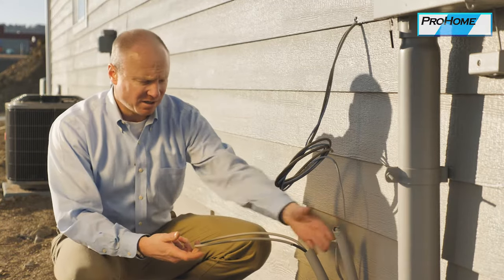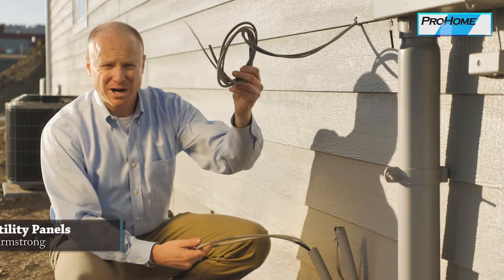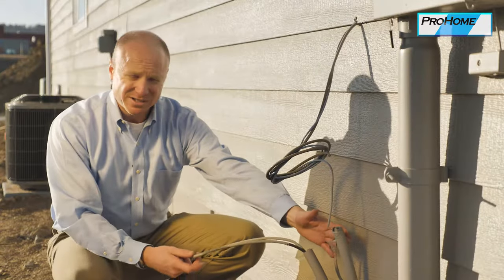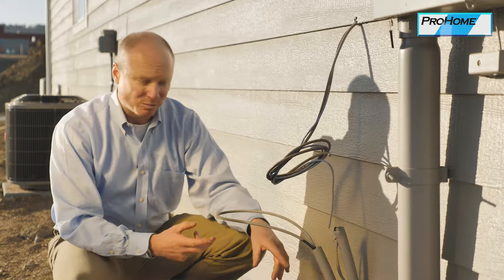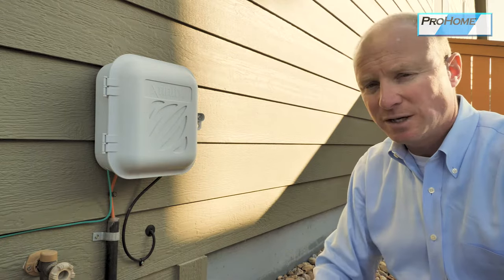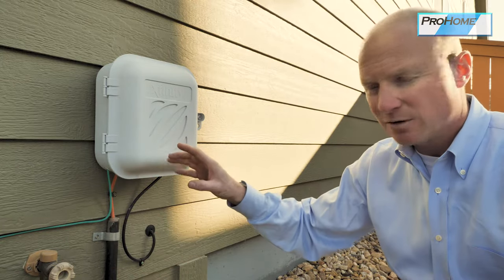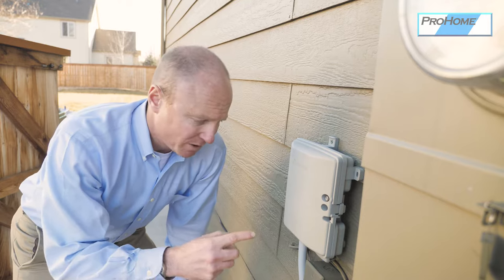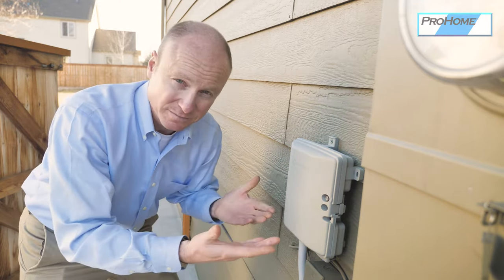How Utility Panels Bring in Cable and Internet to Your House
Have you ever wondered how the TV an Internet gets into your house? What do you need to know about the utility panels for cable and what are those boxes on the outside of your house for?
In a quick 1 minute video Bill explains where the responsibility from the cable, phone, and internet services end and where you as the homeowner or your home builder take over in maintaining your home.

Bill is here to help homeowners understand how to maintain a safe, secure, stress free, and well taken care of house that feels as new as the day you moved in.

Bill Armstrong and his team at ProHome provide premier new construction home warranty management services. If you are a home developer and or builder seeking to streamline your operation and a quality home warranty service to provide to your homeowners, contact Bill Armstrong at:

Video Produced by MccDrew - YouTube content developers based in Denver, Colorado.